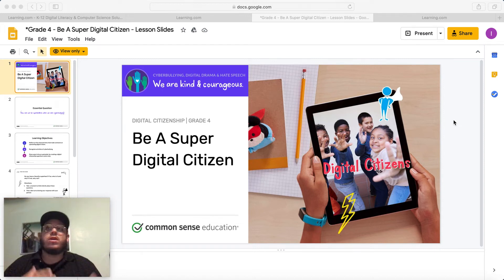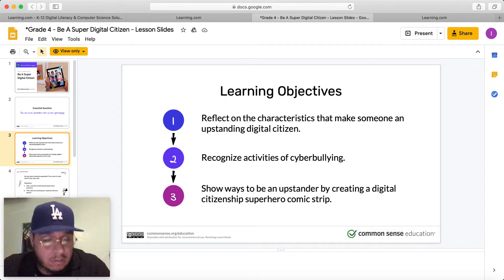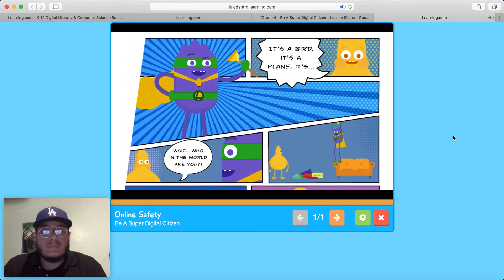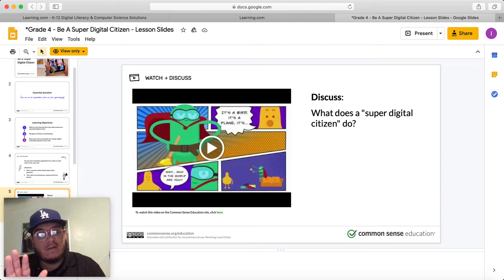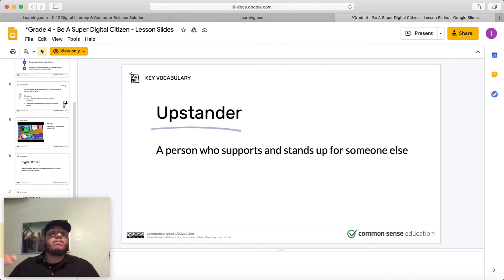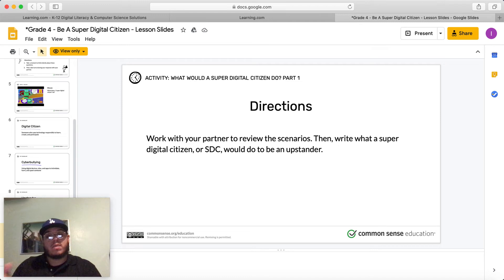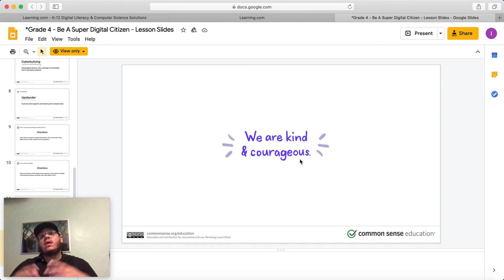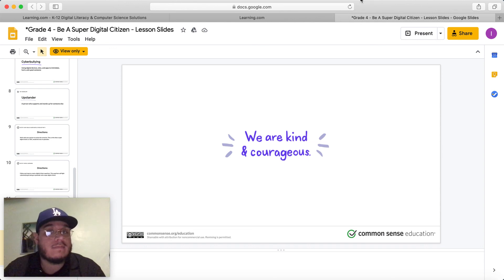Computer Tech. 3rd-5th. (Rotation 3)